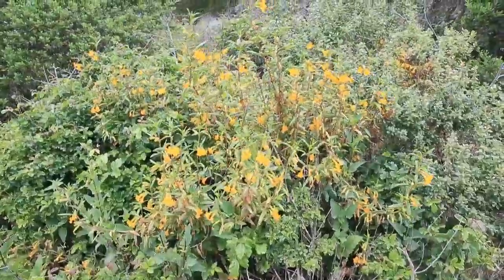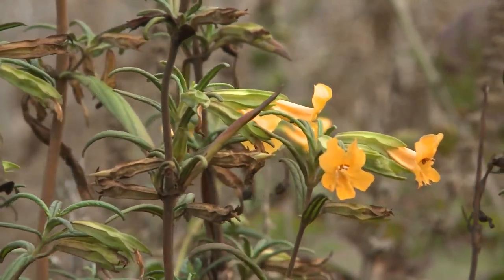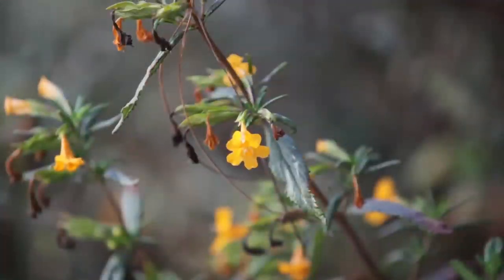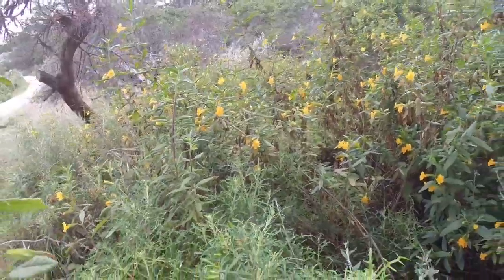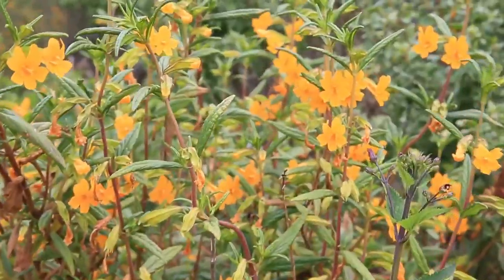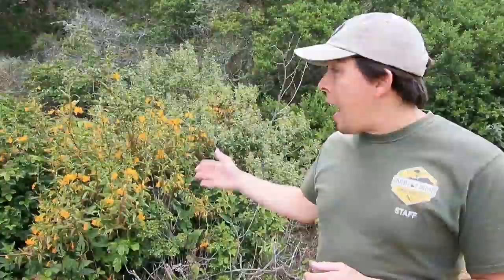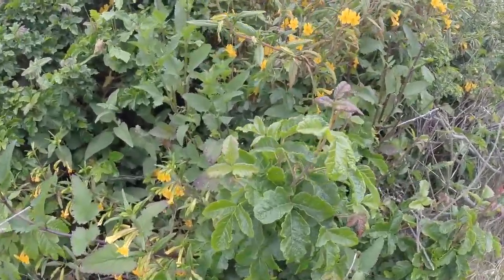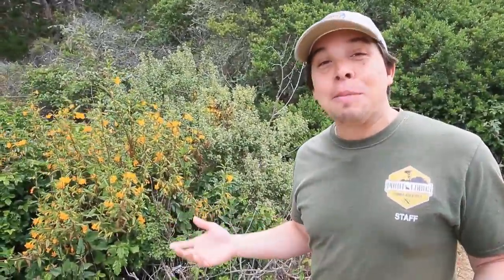Ask a Docent - What is that sticky yellow flower?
California State Parks' Derek Terrones has your answer.